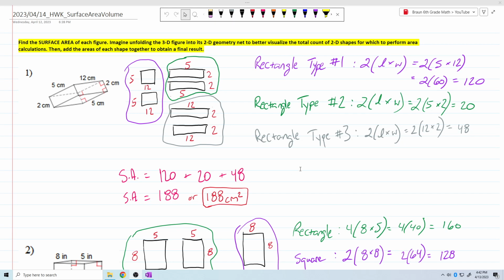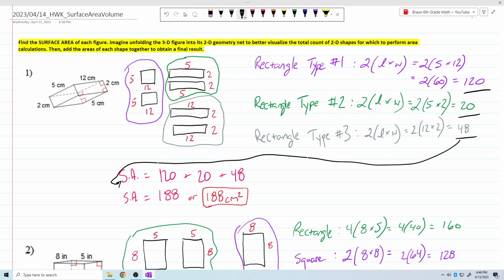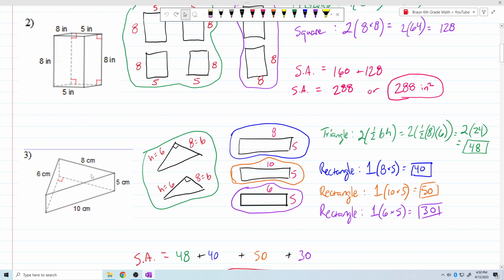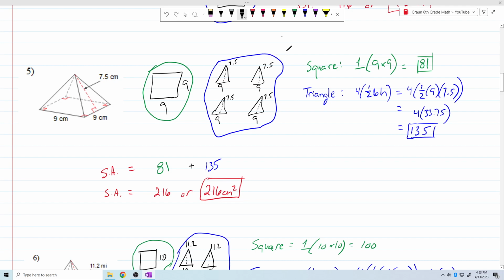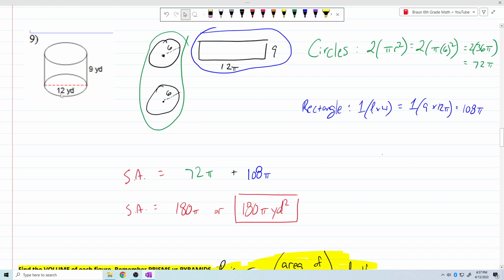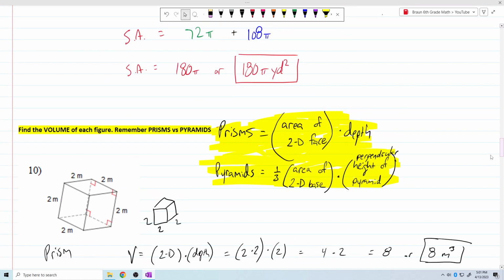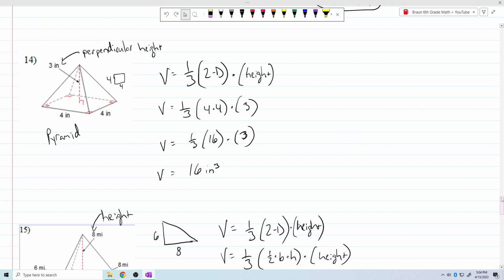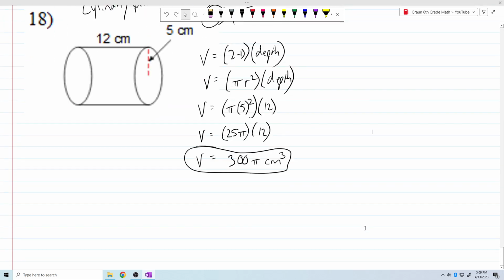20230414_HWK_SurfaceAreaVolume_Solutions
Step-by-step solutions related to surface area and volume problems.